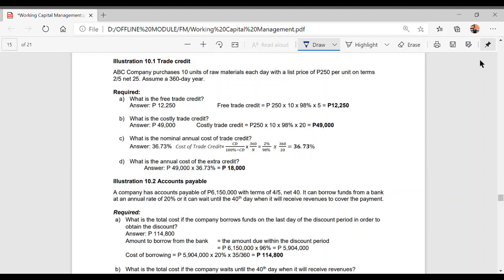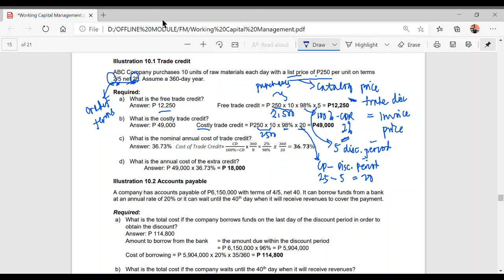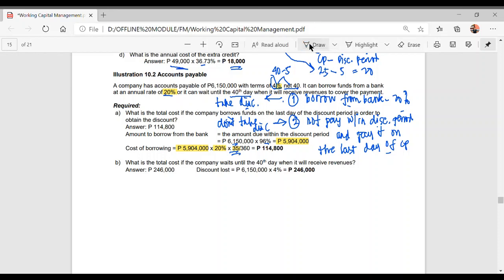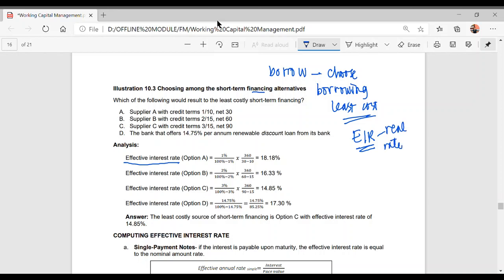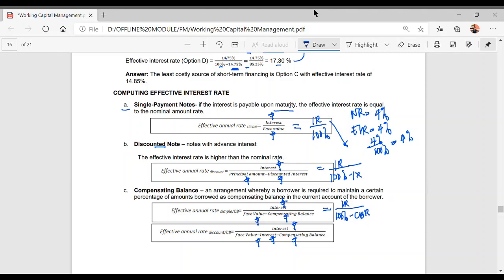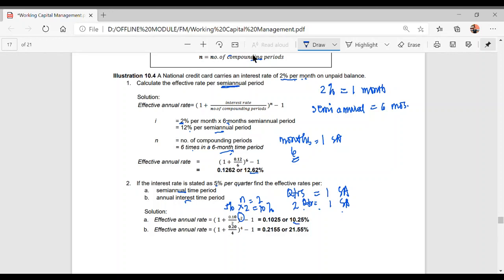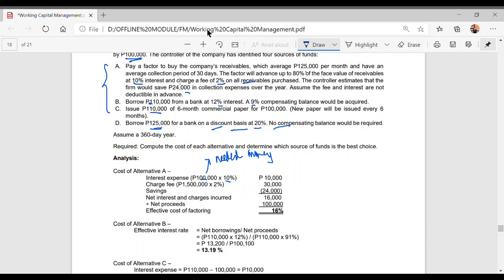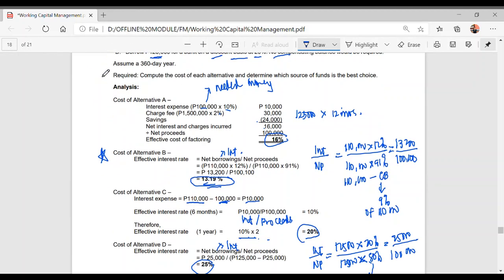Working Capital Management | Short term Financing Problems